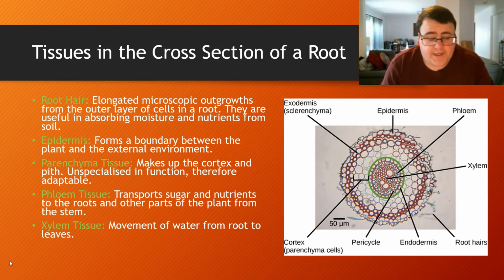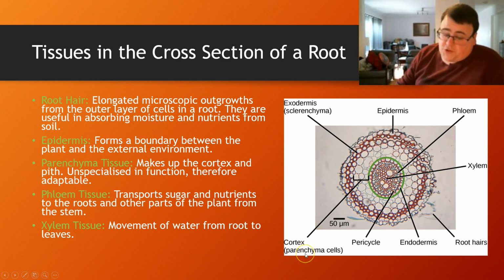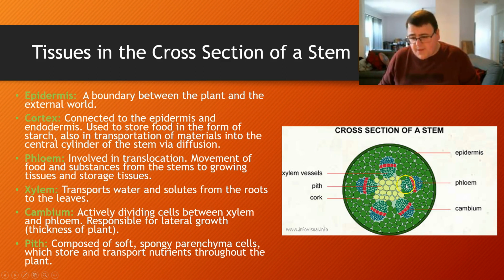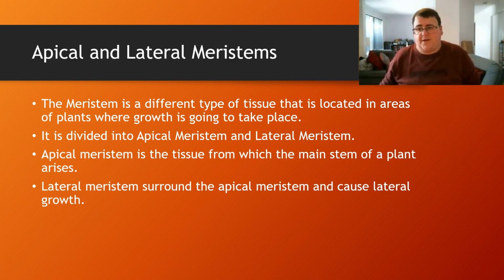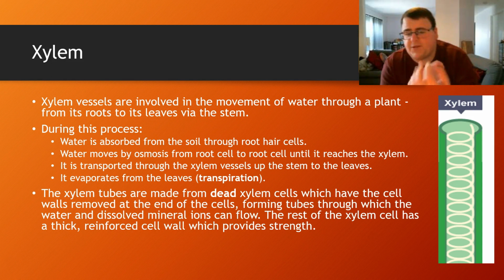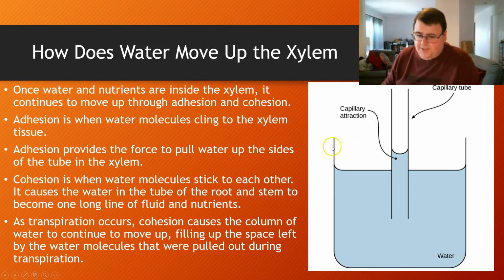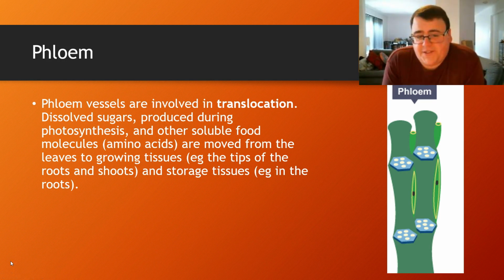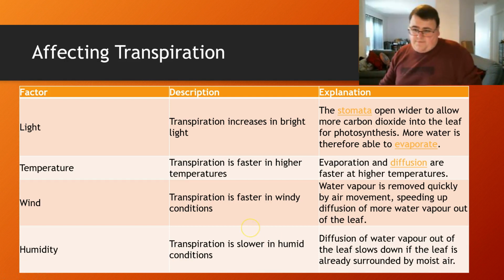General Structure and Function of a Dicot Plant Pt 2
A powerpoint on plants for Year 11 SACE Biology